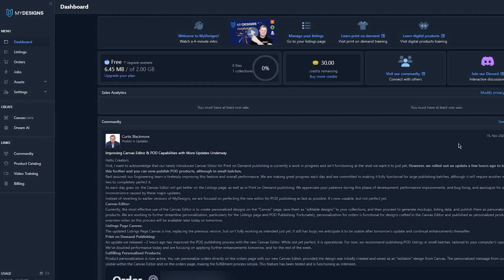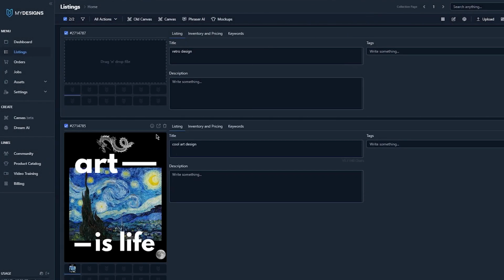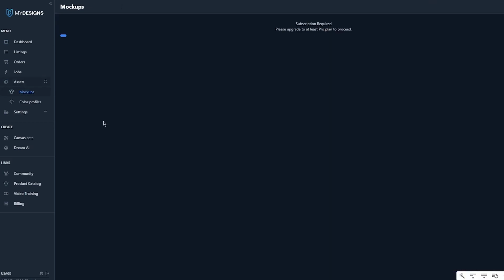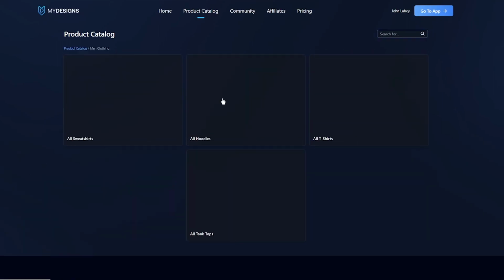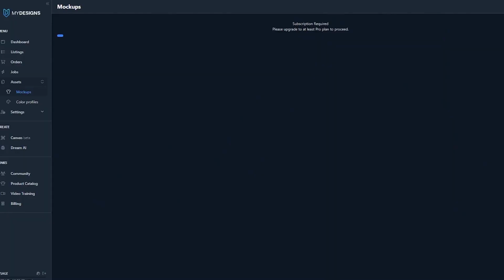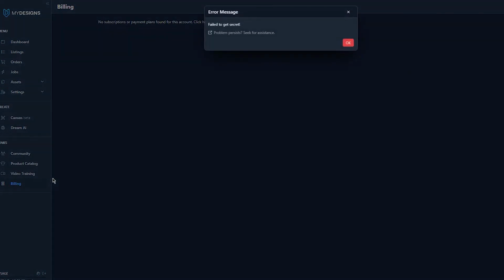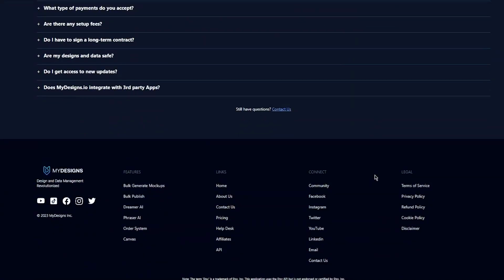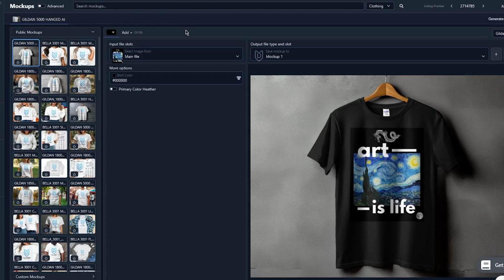HOW TO USE YOUR OWN MOCKUPS IN MYDESIGNS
In this video, we'll walk you through the easiest and simplest way to add your own mockups to your listings. With MyDesigns, you can create a whole bulk of mockups for your print on demand business. Upgrade to the Pro Plan to access custom mockups and upload your own PSD files with smart objects.